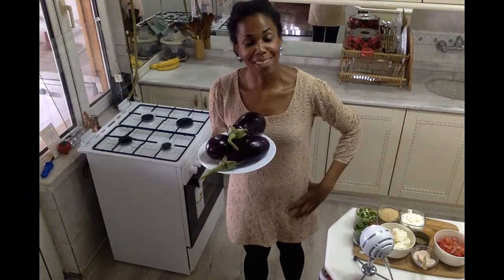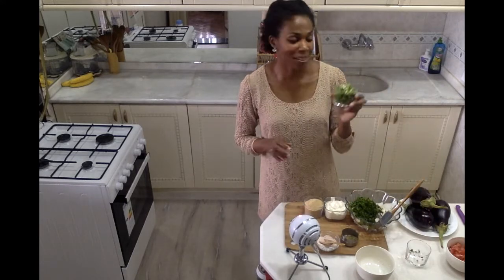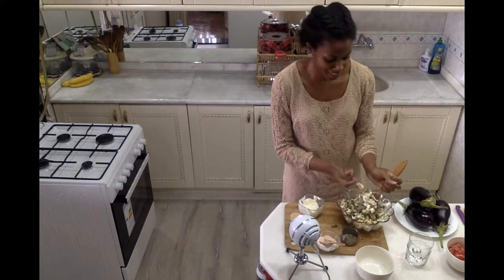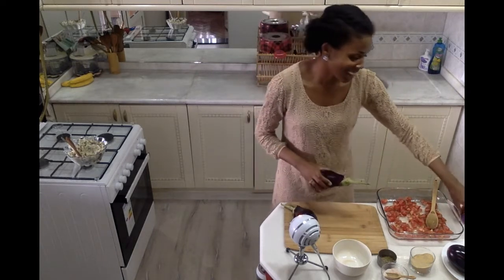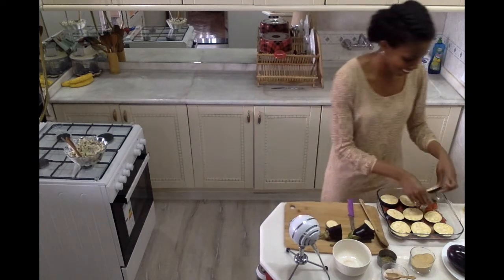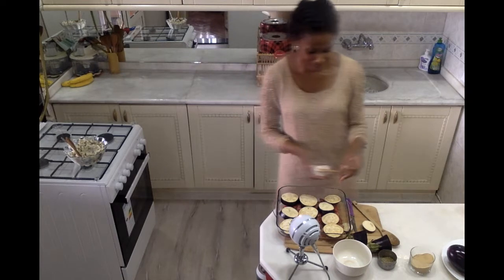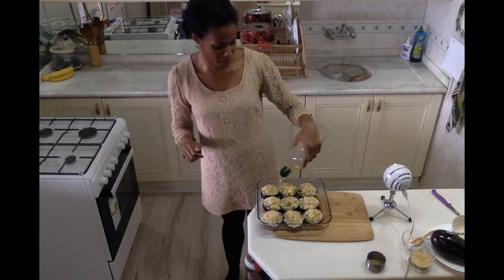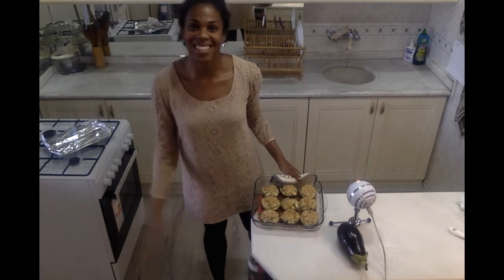Baked Stuffed Eggplant Rounds (Topped with Cheese & Herbs)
Tender slices of eggplant topped with an herb and cheese filling, covered with bread crumbs on a layer of fresh, vine ripened tomatoes. This recipe is simple, easy and delicious! Perfect for a quick dinner recipe. For the recipe